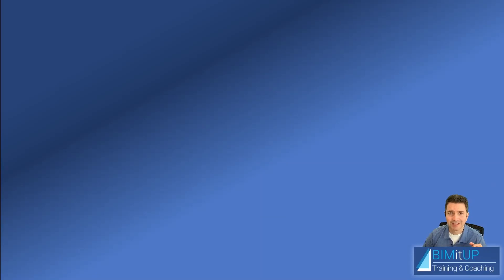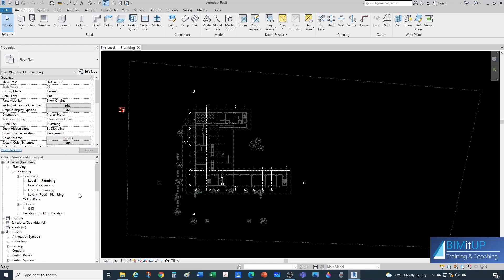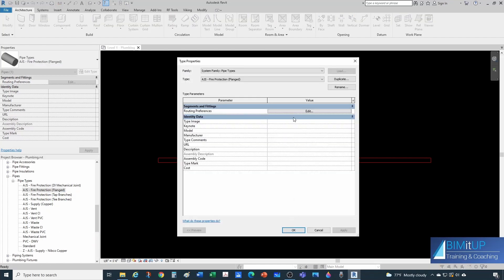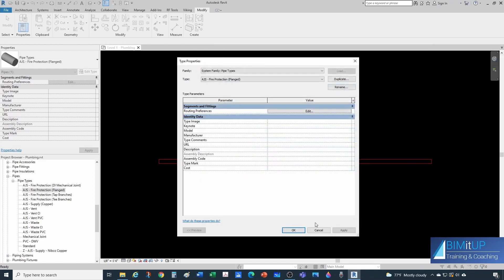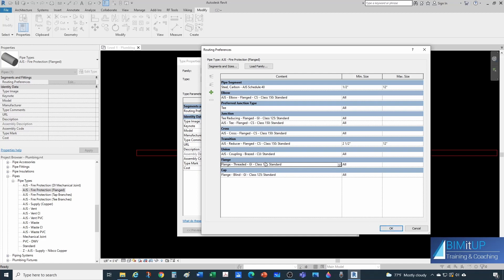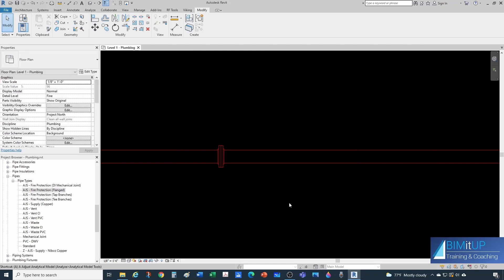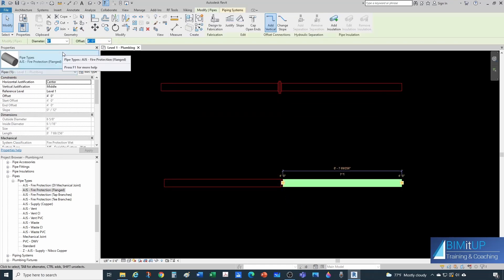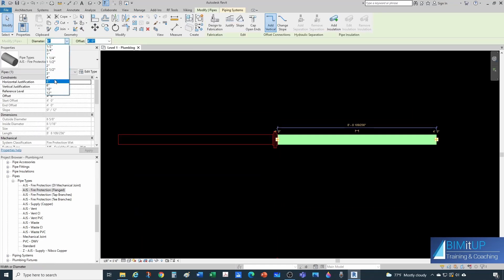How to Split Pipes in Revit MEP Tutorial - Union Vs. Flange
Description:
In this video tutorial, I will show you How to Split Pipes in Revit.
Particularly, I will show you:
• Intro: (0:00)
• How Pipe Splitting Behaves in Revit: (1:10)
• Union Vs Flange: (3:38)
• Reducing Pipe Size Via Split: (4:57)
• Create a Pipe Gap: (8:00)

Revit MEP, Splitting Pipes, Union vs. Flange, Gap, Pipe Type, Routing Preference,